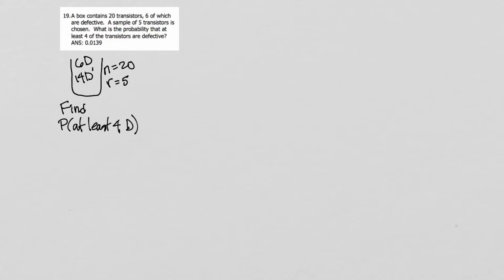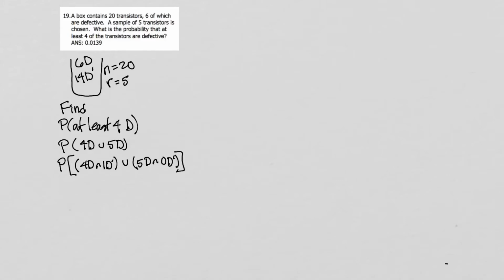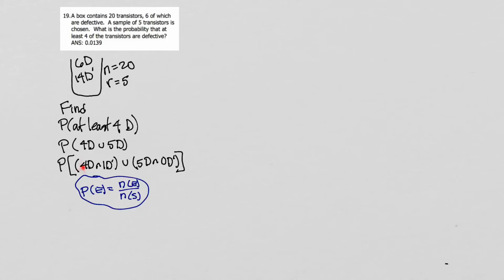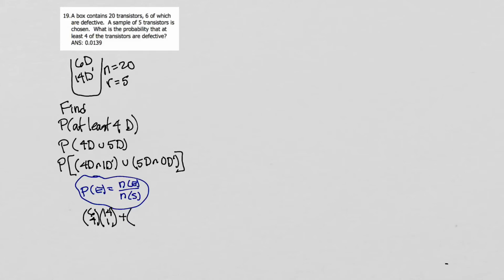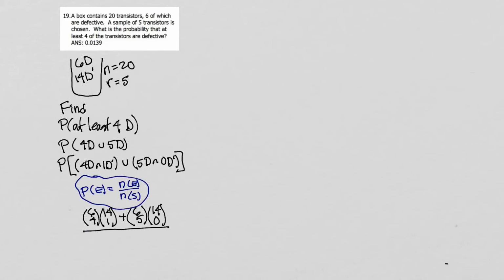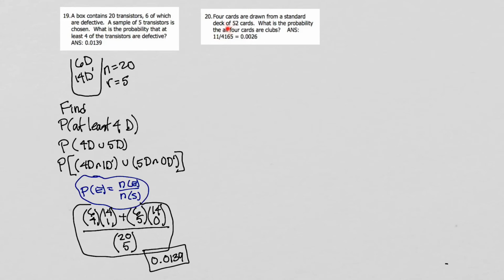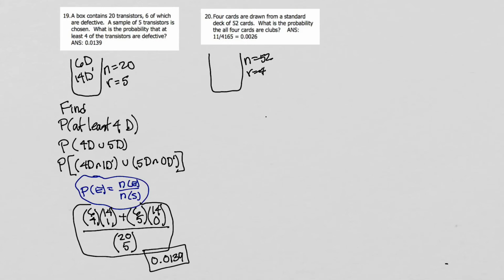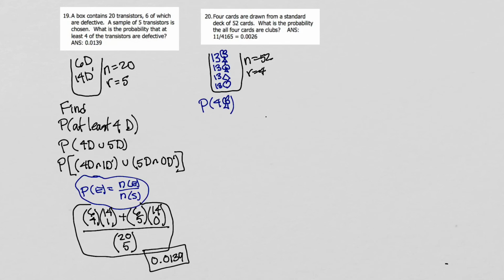09 Sample Exam 04, Problems 19, 20